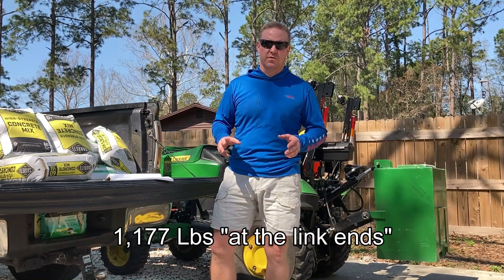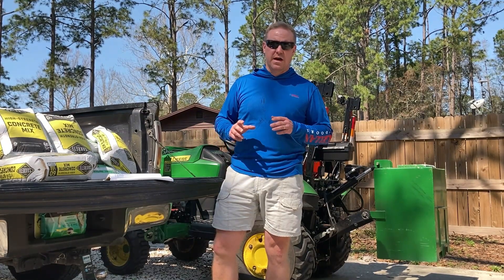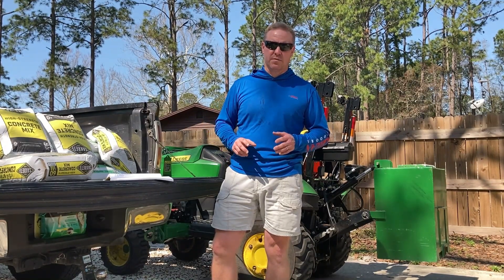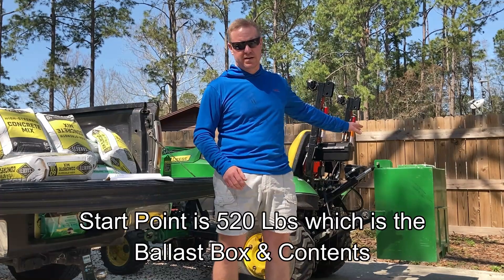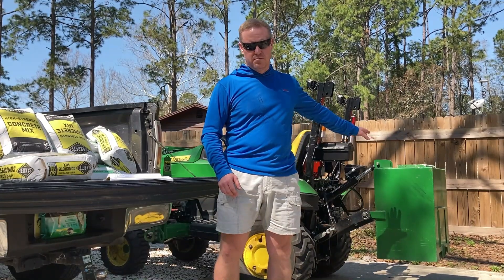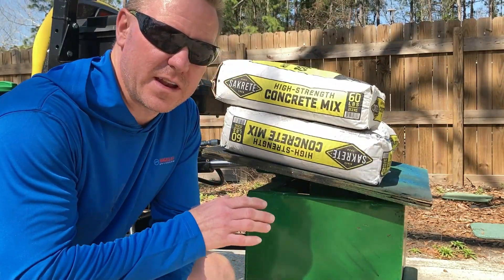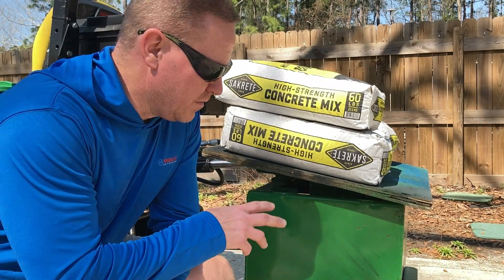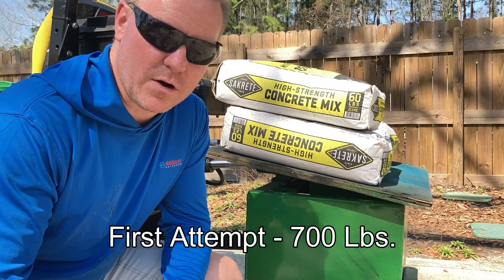John Deere 1023E 1025R 3 Point Hitch Lift Test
Performing the lift test on the 445 got me thinking.  I did have a gauge for that test to check hydraulic pressure.  I do not yet have a gauge to check pressure on the 1023E yet.  But the lift specs seemed close, so I assume I'm close to the 2050 psi, but couldn't confirm.  Actually an update here, did a pressure test, mine is set under the 2050, closer to 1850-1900.  I may adjust at some point and re-run this test.